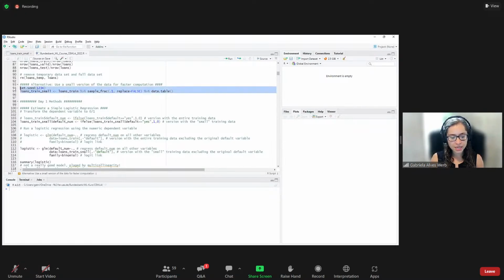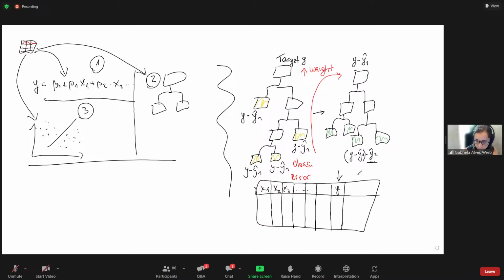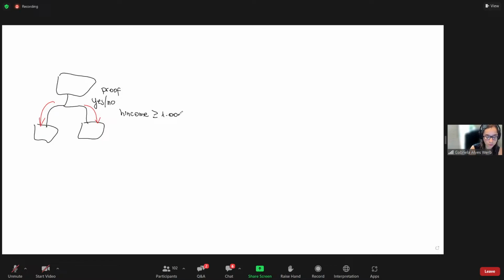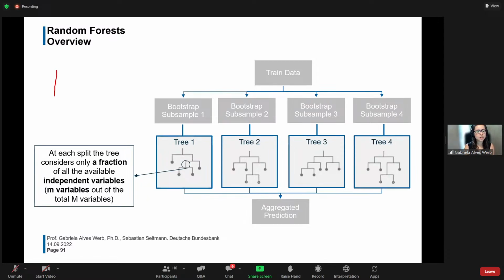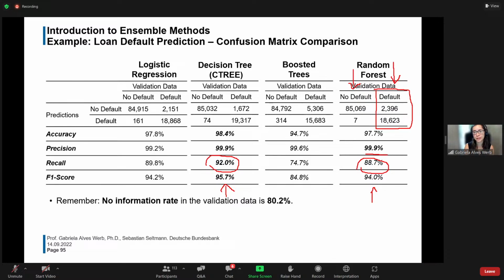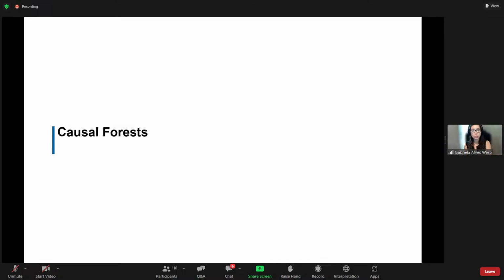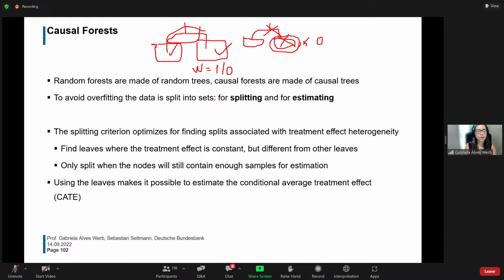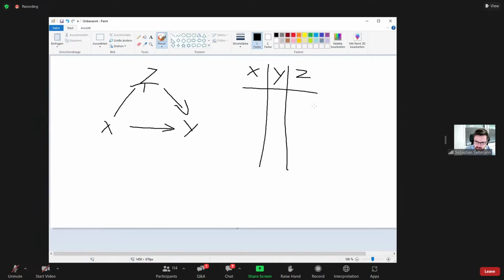2022.09.14 [CEMLA] ML - Day 3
00:06:50 Slido
00:16:30 Day 2: Tree-based methods & intro to ensembles
01:01:33 Break
01:59:30 Bias-Variance tradeoff
02:51:30 Hands-on exercise